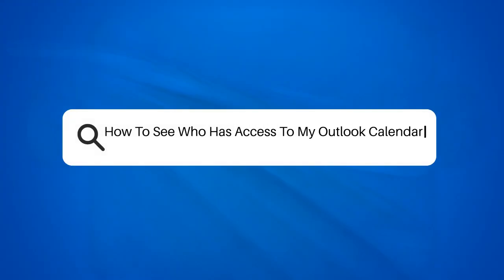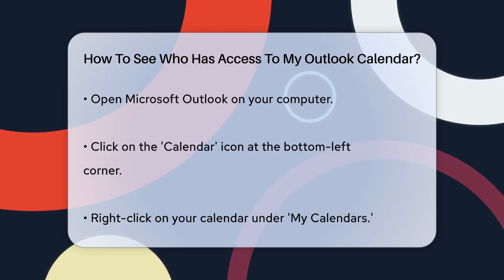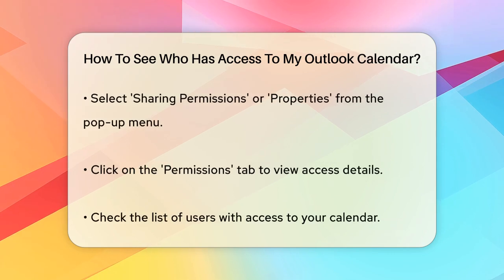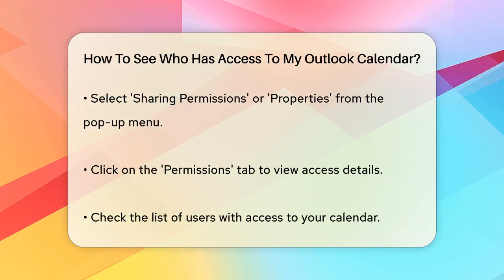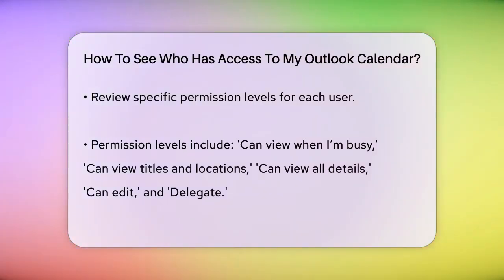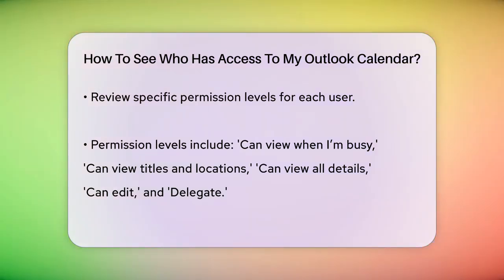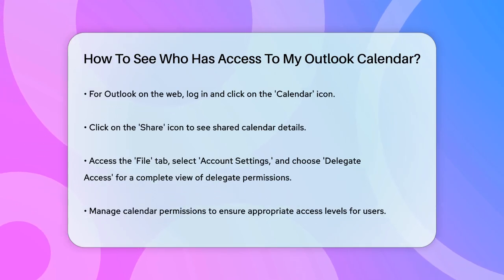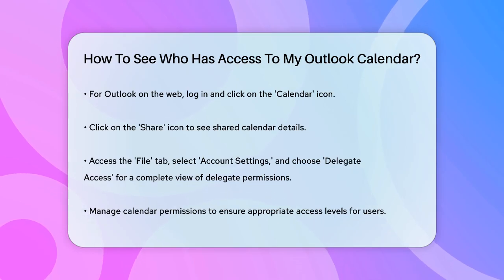How To See Who Has Access To My Outlook Calendar? - TheEmailToolbox.com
How To See Who Has Access To My Outlook Calendar? In this video, we will guide you through the process of checking who has access to your Outlook calendar. Managing your calendar permissions is essential for maintaining your privacy and ensuring that only the right individuals can view or edit your schedule. We will provide step-by-step instructions for both the desktop version of Outlook and Outlook on the web. You’ll learn how to navigate through the interface to find the sharing permissions and understand the different levels of access that can be granted to other users.

Understanding these permissions is important for effective calendar management, whether you’re coordinating meetings with colleagues or simply keeping your personal schedule organized. We’ll also touch on how to check for delegate access, which allows certain individuals to have even more control over your calendar.

Join us as we simplify the process of managing your calendar access in Outlook.